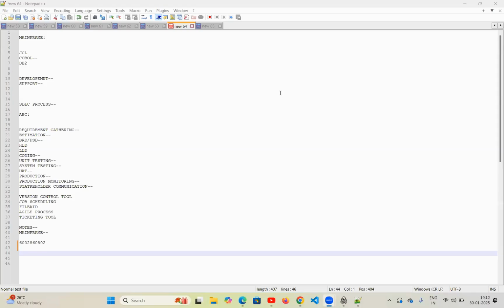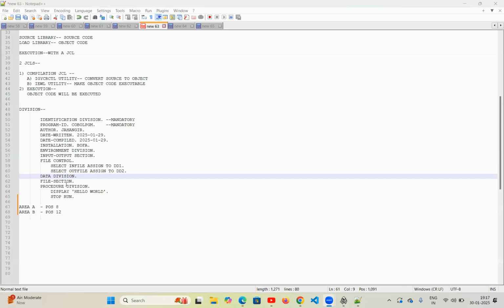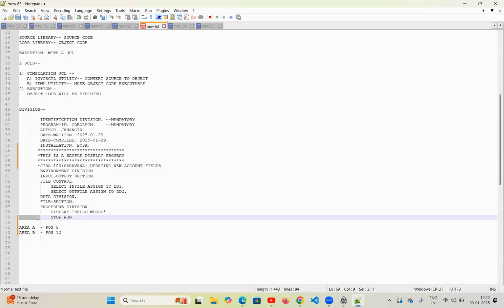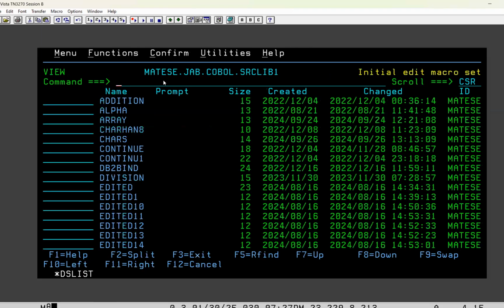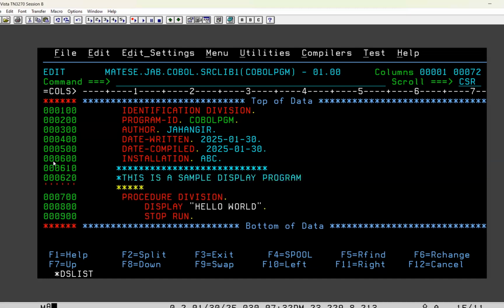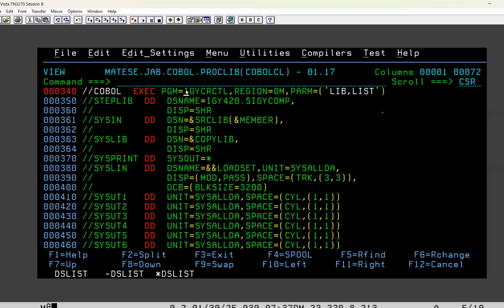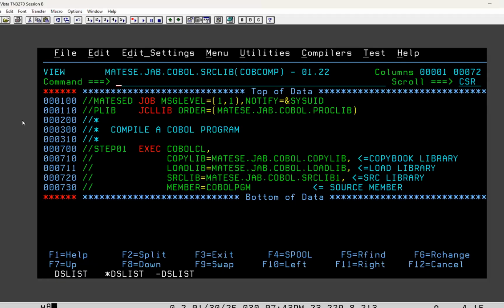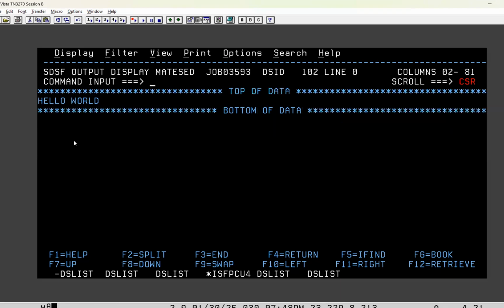Sample COBOL programs pt-3 | All About Mainframes